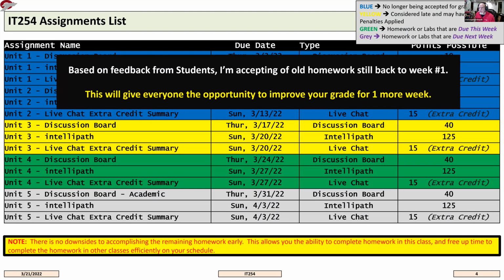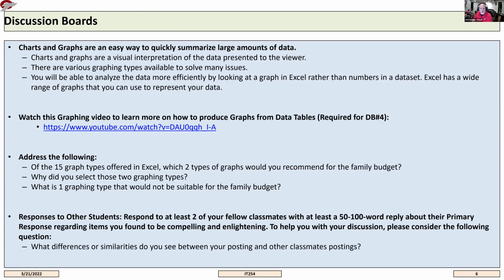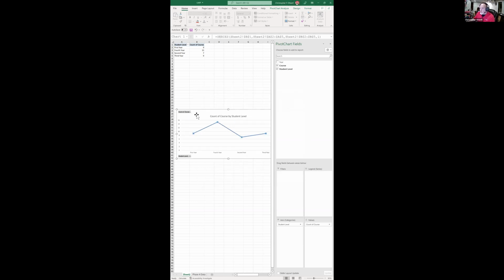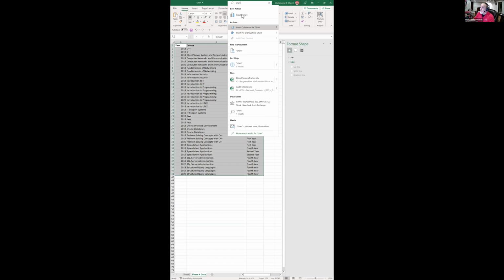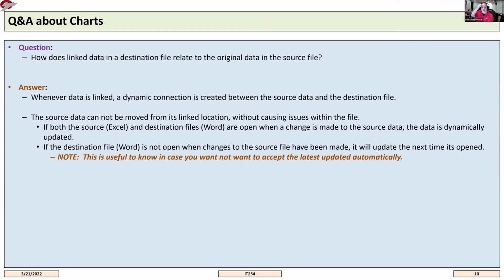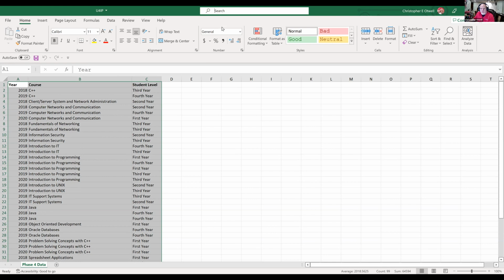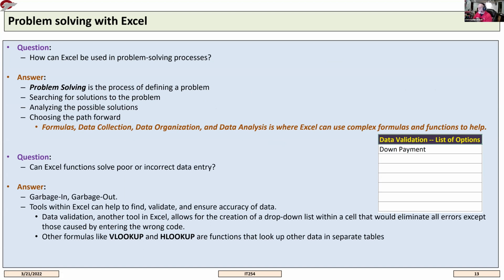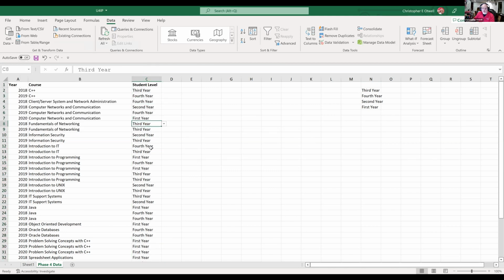MS EXCEL -- Colorado Technical University (CTU) -- PROFESSOR OTWELL -- IT254 2022A Spring Chat #4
This is a recorded Class video for the IT254 class that I taught on how to use Microsoft EXCEL.